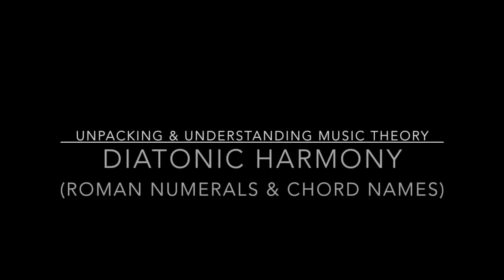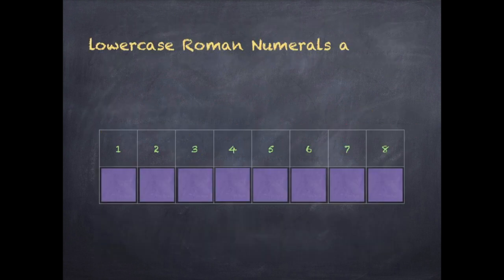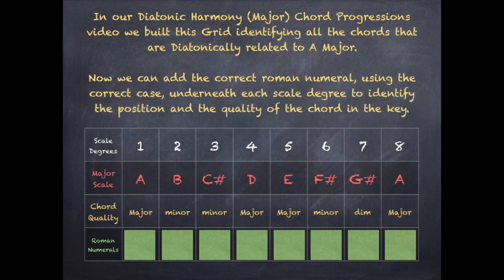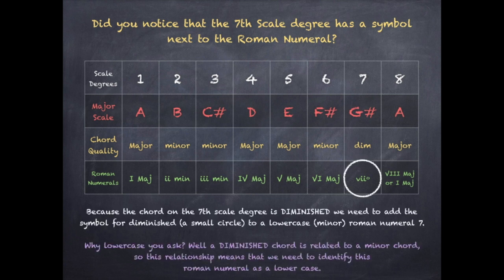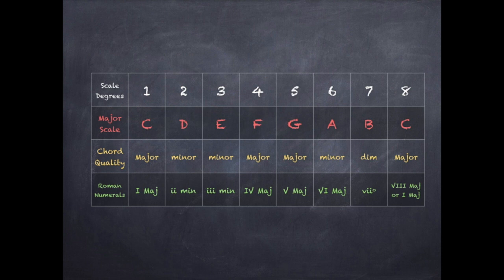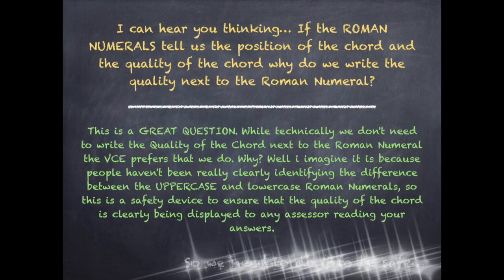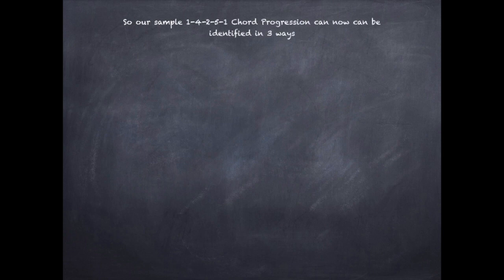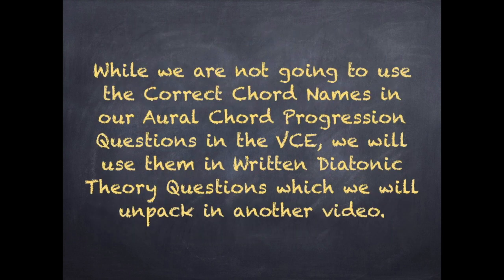CHORDS - Diatonic Harmony (Roman Numerals & Chord Names)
This video continues on with our discussion about Diatonic Harmony, This time looking at the Universal Naming Protocols of Roman Numerals and Correct Chord Names)